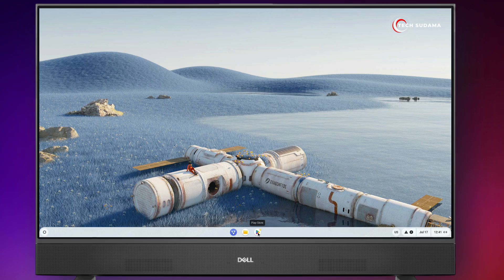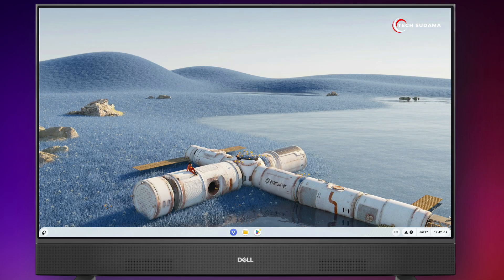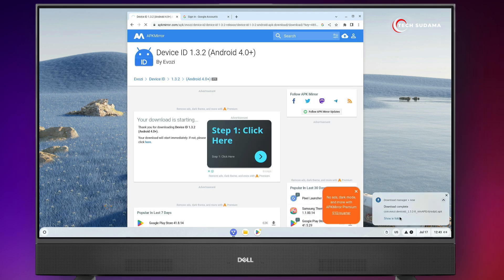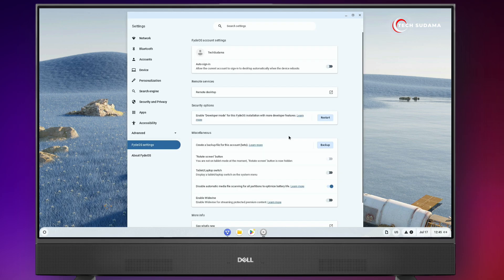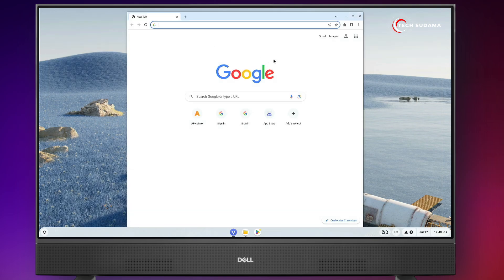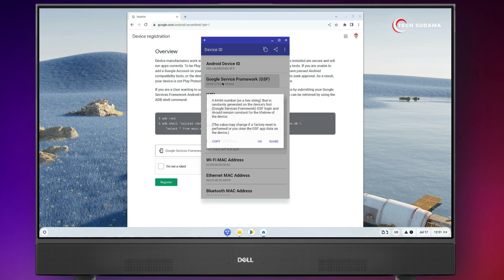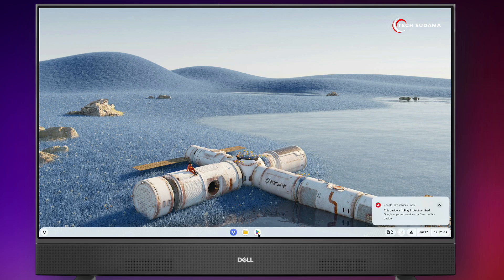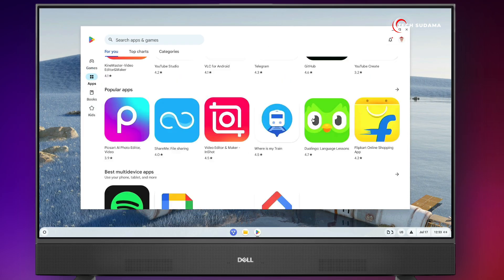How to Fix - This Device is not Play Protect Certified - 100% Fixed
How to Fix - This Device is Not Play Protect Certified - 100% Fixed | Works on Chrome OS, FydeOS, and All Android Devices

Are you encountering the "This Device is Not Play Protect Certified" error on your device? Don't worry, we've got you covered! In this video, we provide a step-by-step guide to resolve this issue on various platforms, including Chrome OS, FydeOS, and all Android devices.

🔧 What You'll Learn:
Understanding the Play Protect certification error.
How to check if your device is Play Protect certified.
Step-by-step instructions to fix the error on Android devices.
Specific solutions for Chrome OS and FydeOS.

📱 Devices Covered:
Android smartphones and tablets
Chrome OS devices
FydeOS devices

🔍 Why This Happens:
Learn about the reasons behind the Play Protect certification error and how it affects your device's security and app compatibility.

: *My Gears* :
🎥My Webcam